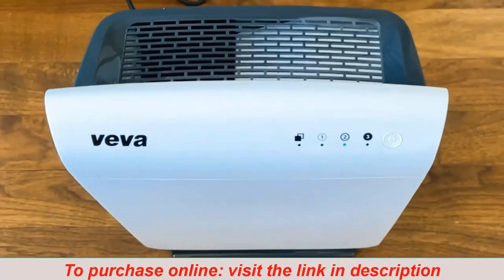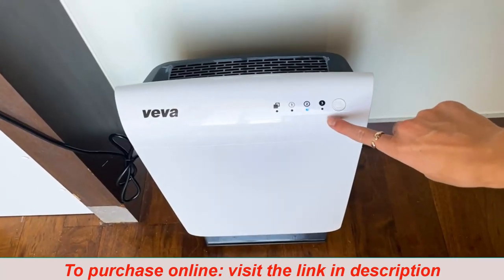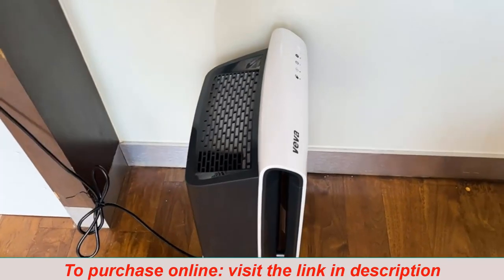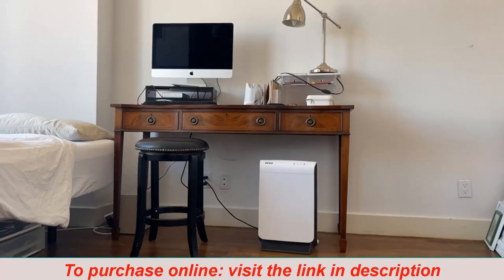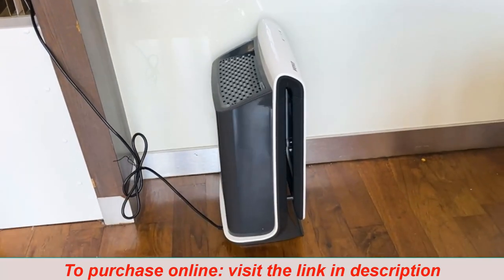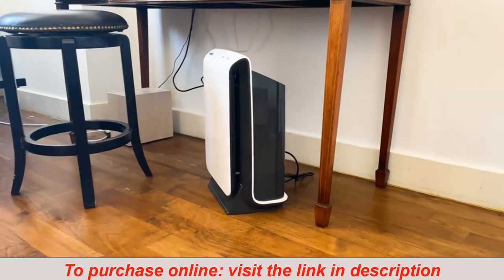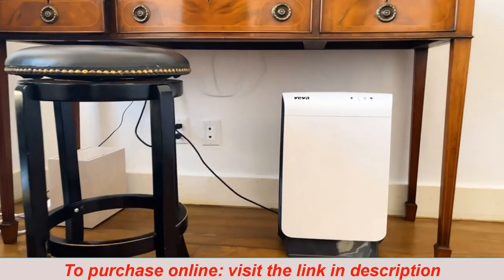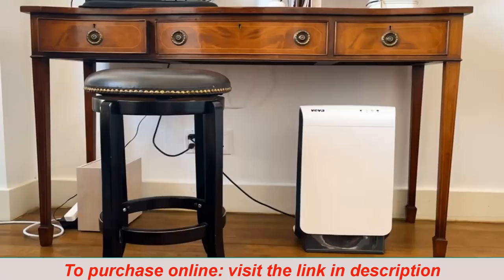VEVA Air Purifier Large Room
VEVA Air Purifier Large Room - ProHEPA 9000 Premium Air Purifiers for Home w/ H13 Washable HEPA Filter for Smoke, Dust, Pet Dander & Odor – White
• Our high-quality, medical-grade air purifier for home use captures tiny unwanted particles traveling through your home.
• Built with advanced 4-in-1 technology, our HEPA filter air purifier features a washable pre-filter, small dust & premium activated carbon filter, and a HEPA air filter.
• Ideal for households with pets, smokers, or lots of cooking, our air purifiers for home (large room or small room) keep your living space odor-free.
• Our HEPA air purifier does not produce trace amounts of ozone, making it a safe choice for your family. Complete with a front panel and pre-filter panel, our air purifiers for bedroom use are great for homes with a baby, cat, or dog.
• Sleek and stylish, our decor-friendly air purifier with washable filter is a must-have for your home or office. Note: Replace filters every 2-6 months for optimal results.